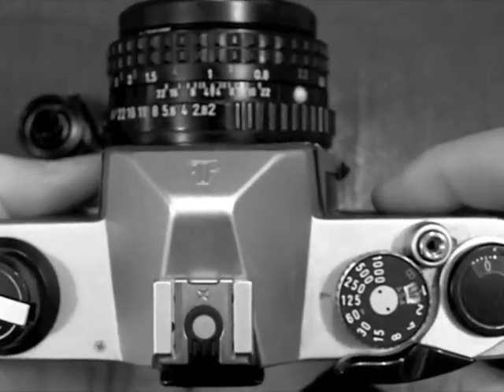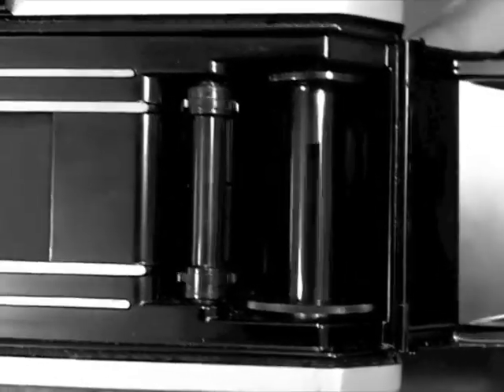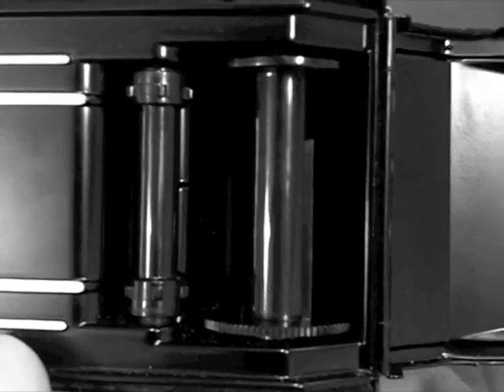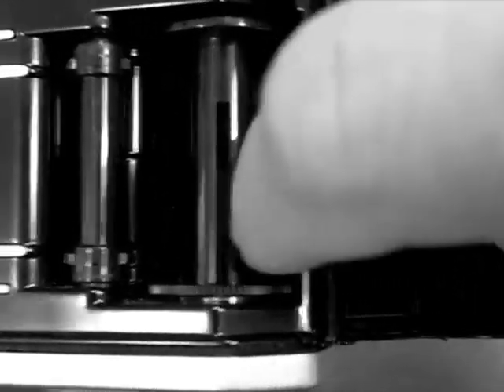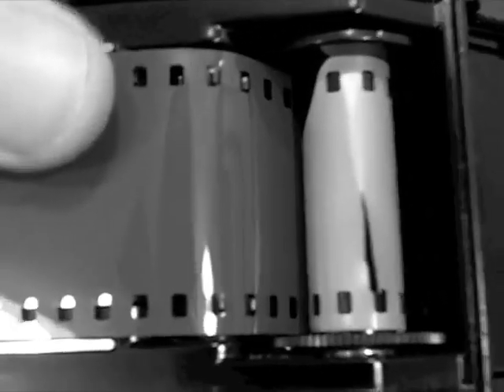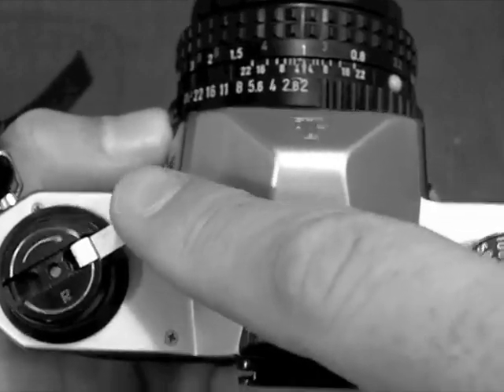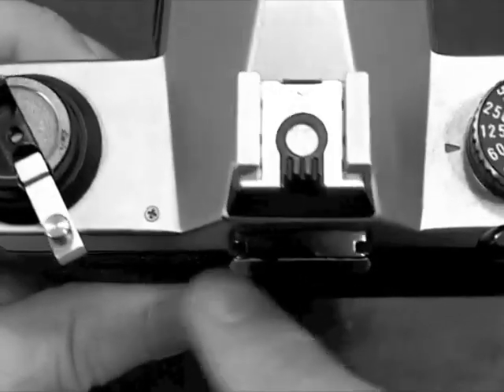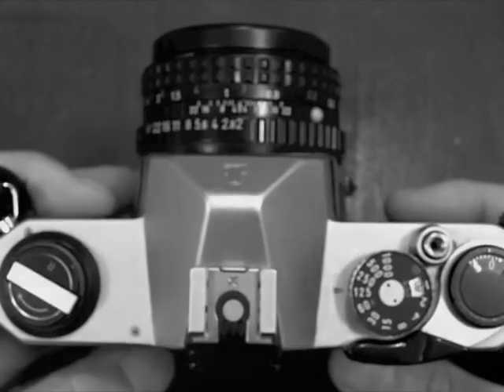Loading Film into a 35mm SLR Camera